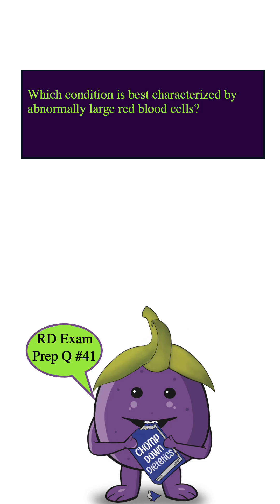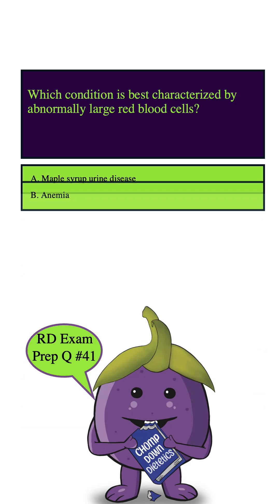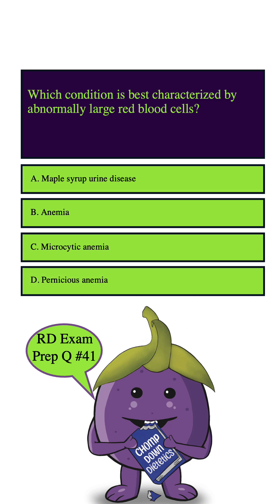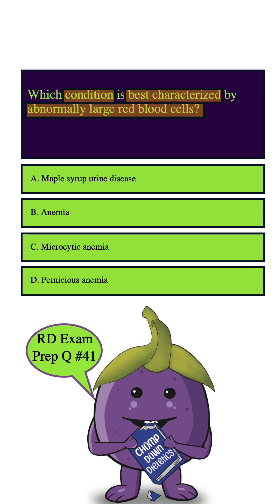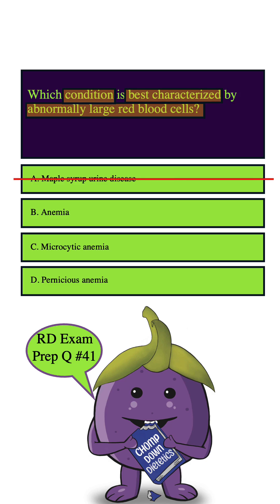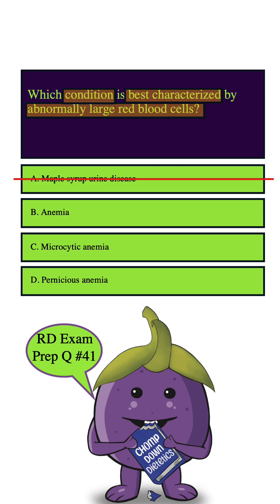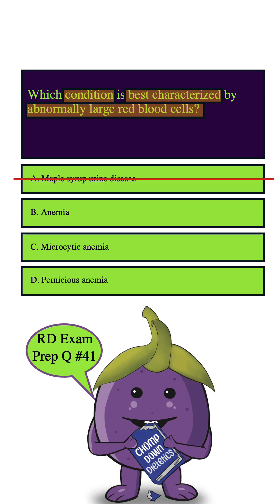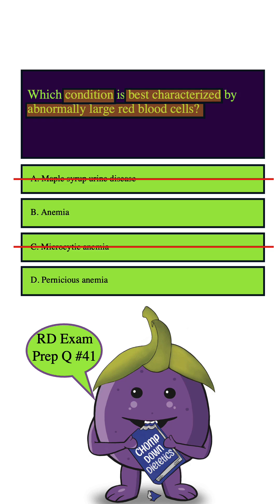Chomp Down Dietetics: RD Exam Prep Question #41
For more tips, find us on chompdowndietetics.com